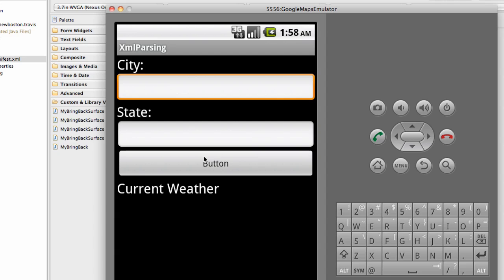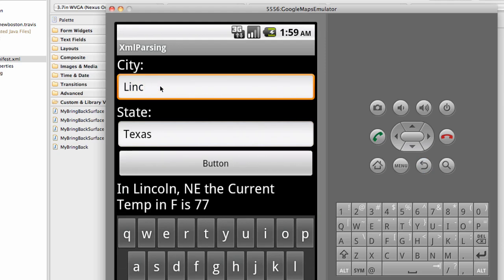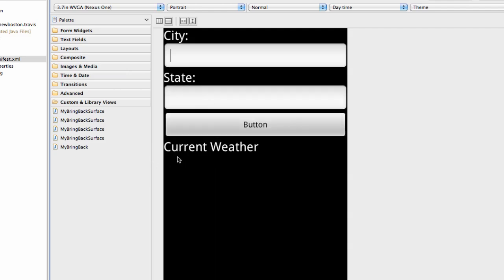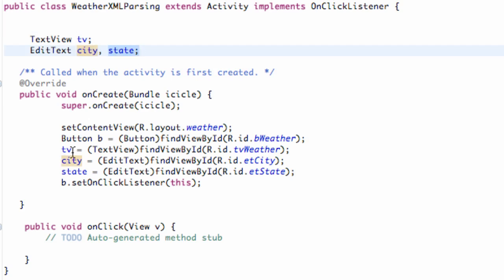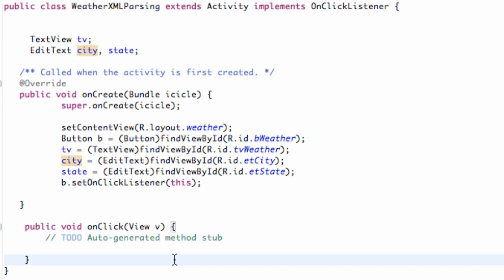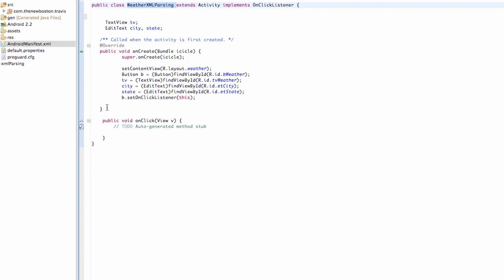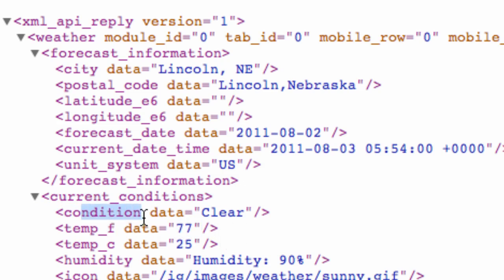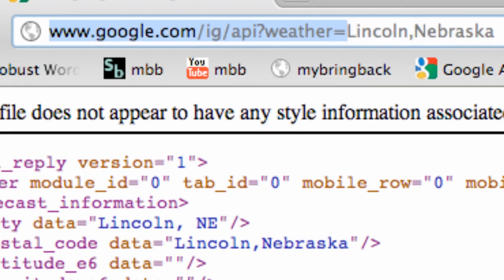Android Application Development Tutorial - 154 - Setting up XML Parsing Project